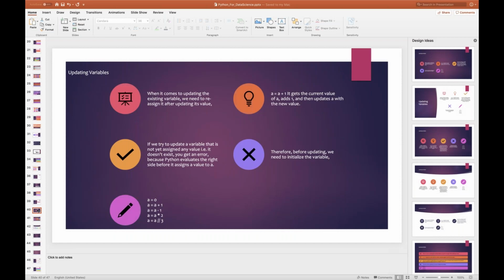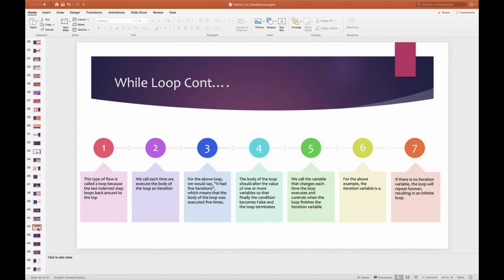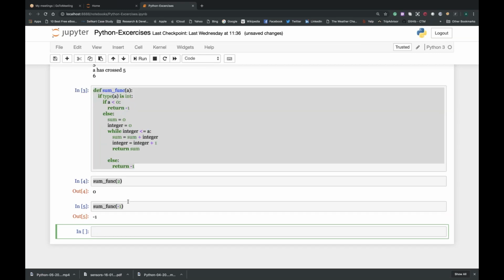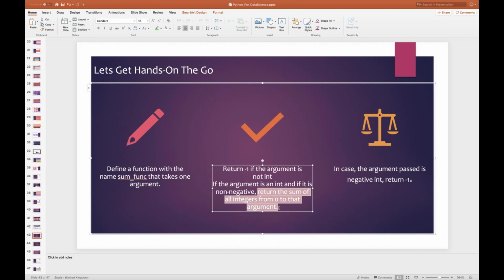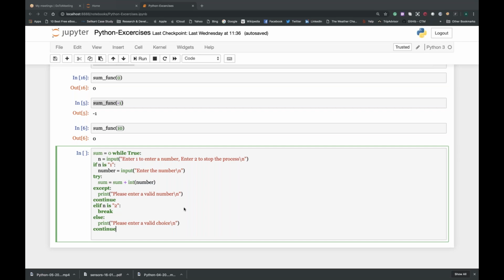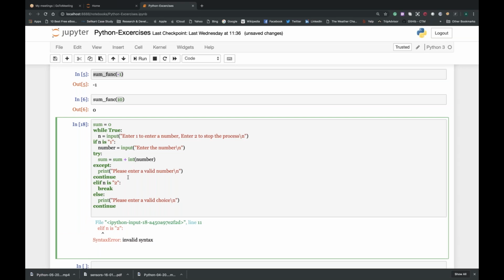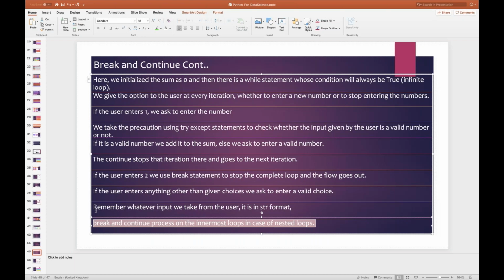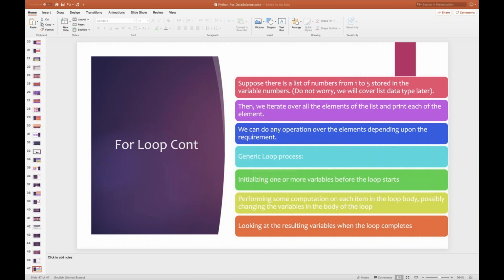Python-06-While Loop & For Loops-201904050407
Updating Variables
While Loop
Break and Continue
For loop